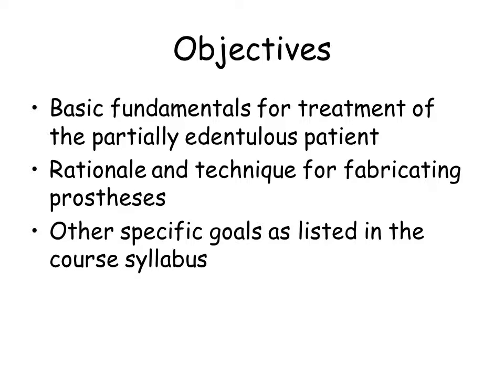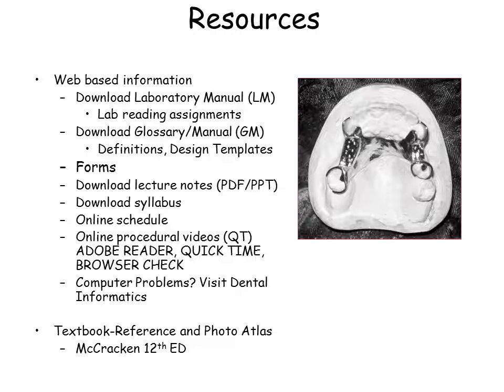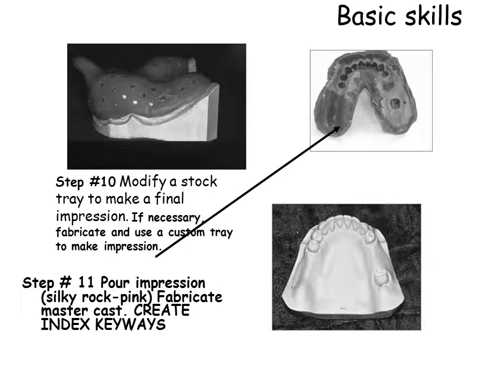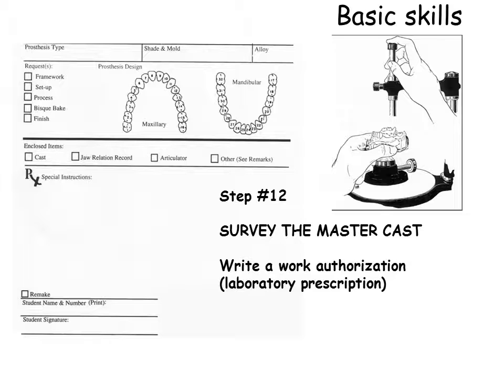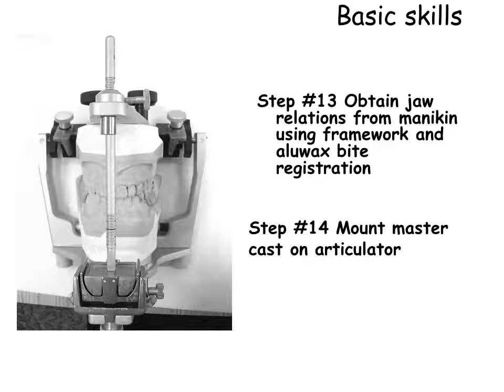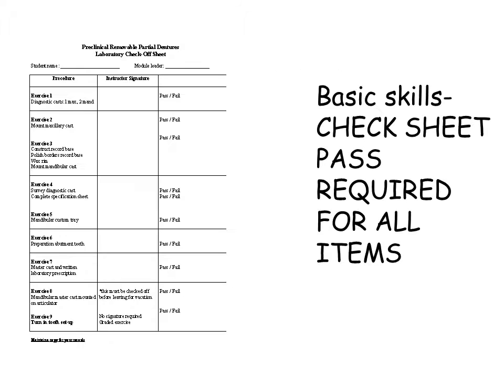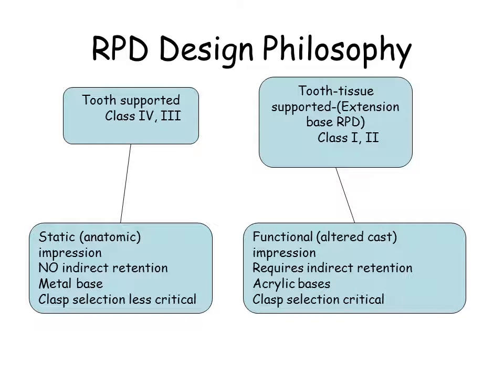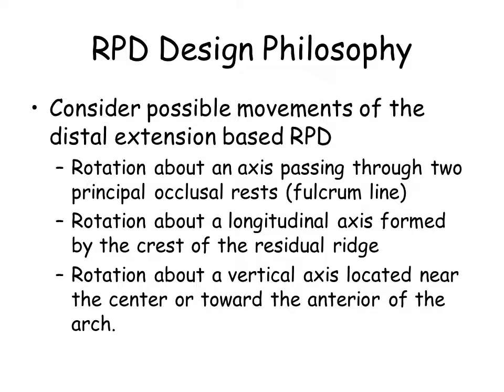Class Objectives- Removable Partial Denture Technique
Objectives and philosophy of treatment with removable partial dentures